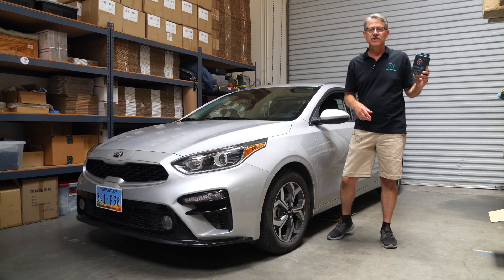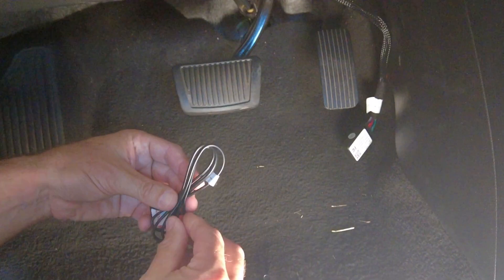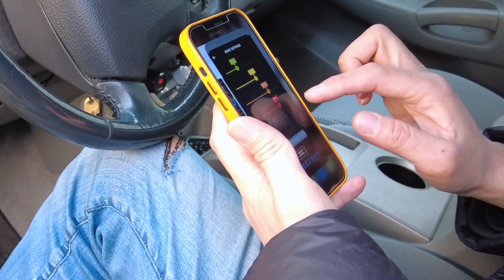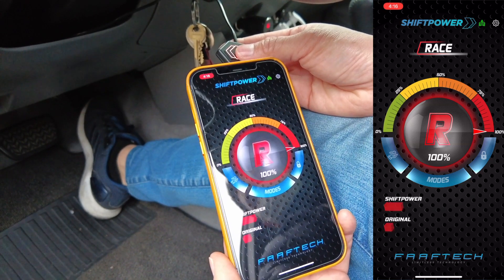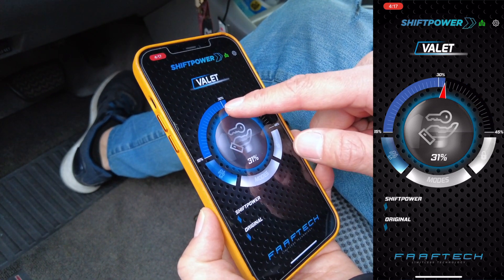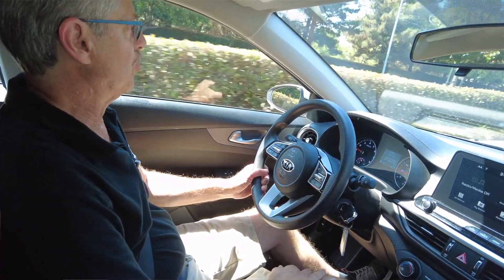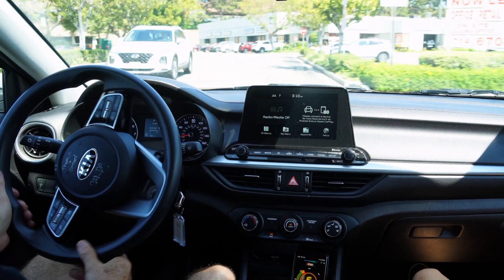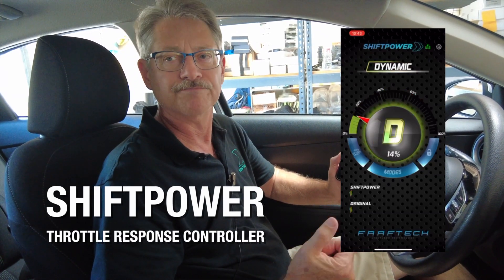KIA FORTE ShiftPower Throttle Response Controller